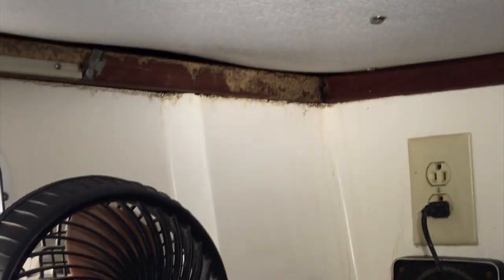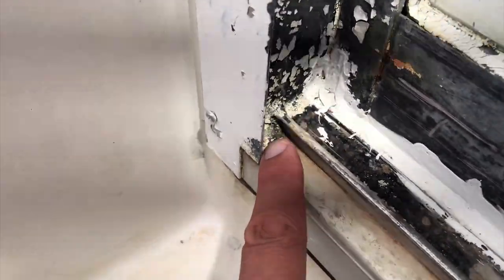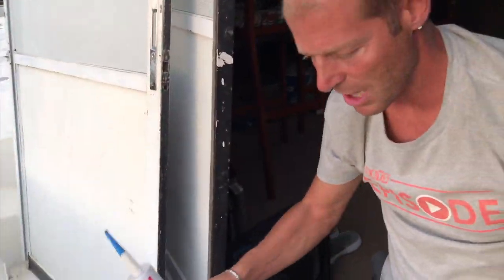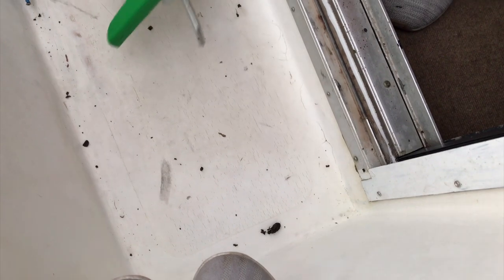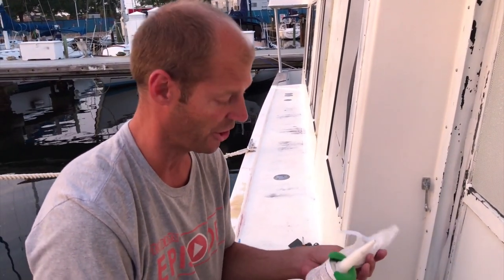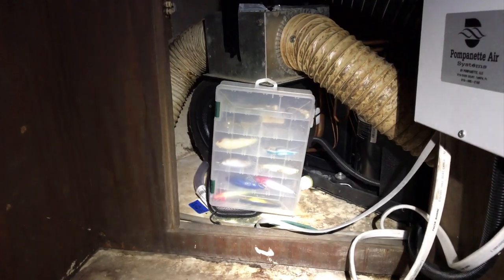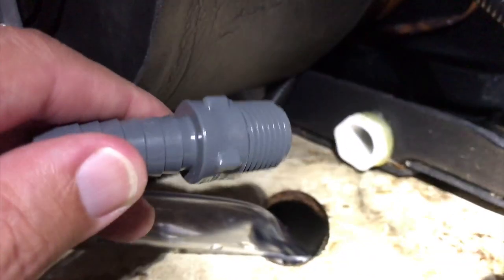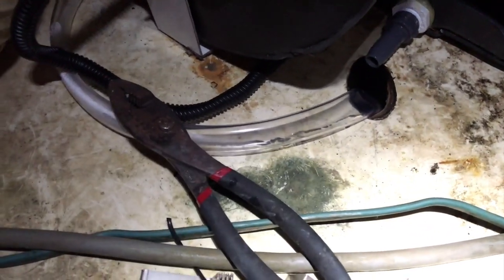Fixing Water Leaks On Our Bluewater Yacht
When you're on a yacht (or any boat)... it's best to have the water on the outside.  I have a couple of areas that are leaking on our Bluewater yacht and this is my attempt to find them and get dry.